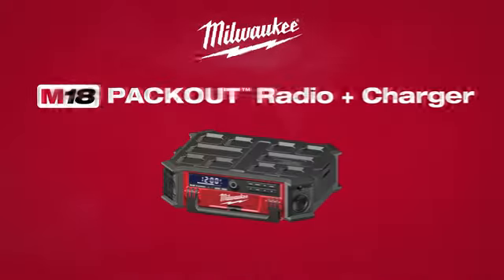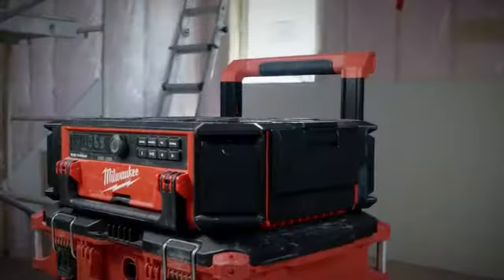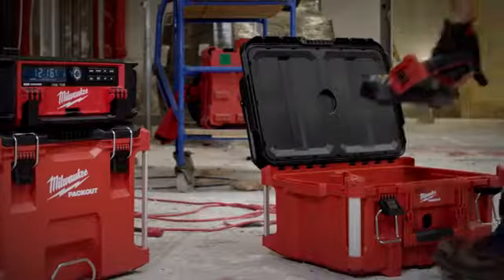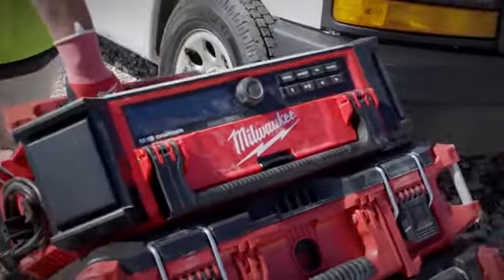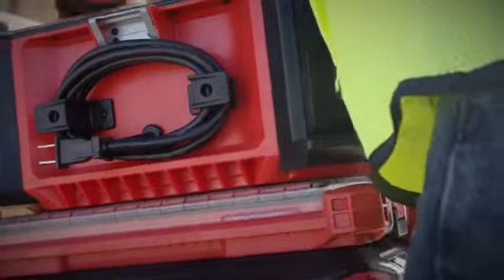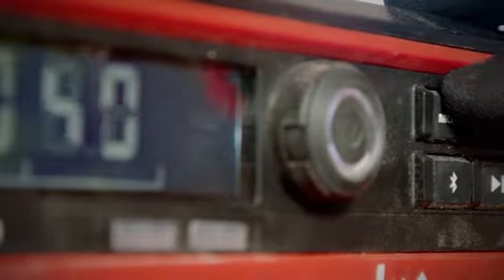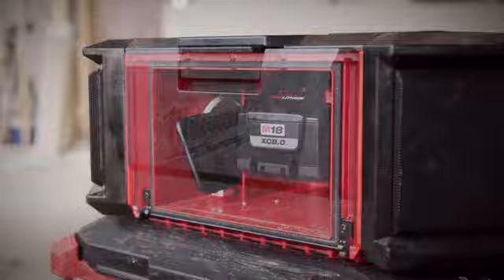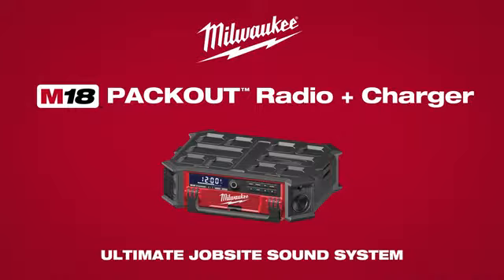Milwaukee PACKOUT Radio + Charger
The Milwaukee M18™ PACKOUT™ Radio + Charger is the ULTIMATE JOBSITE SOUND SYSTEM, fully compatible with all PACKOUT™ storage system solutions. This 10 speaker sound system delivers you with 360° sound. The Milwaukee M18™ jobsite radio delivers full range connectivity with Bluetooth® 4.2, an auxiliary input, and an AM/FM radio. The bluetooth speaker also features a built-in M18™ charger. This heavy duty jobsite radio has a 2.1AH USB output to keep your M18™ batteries and mobile devices charged all day long.